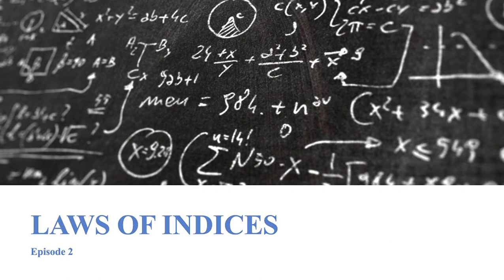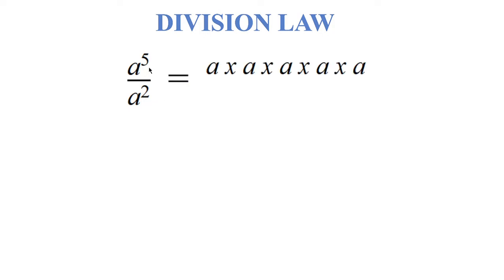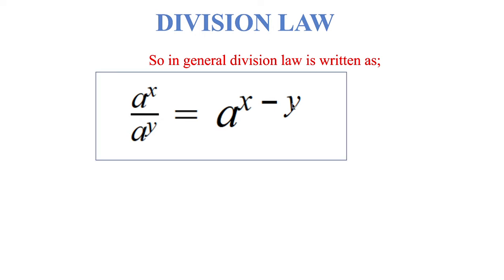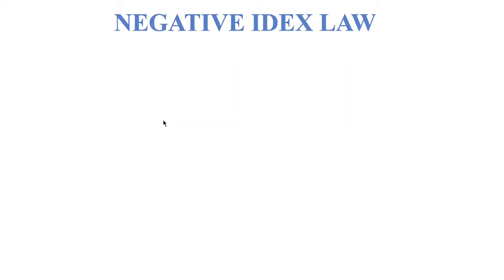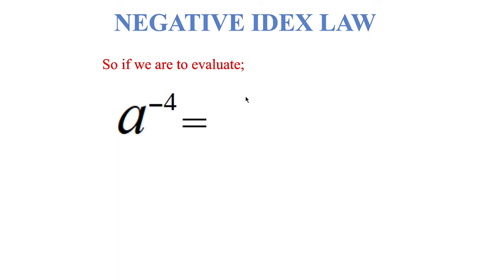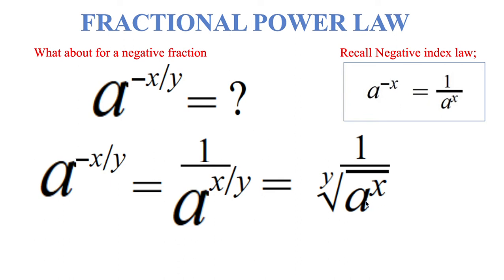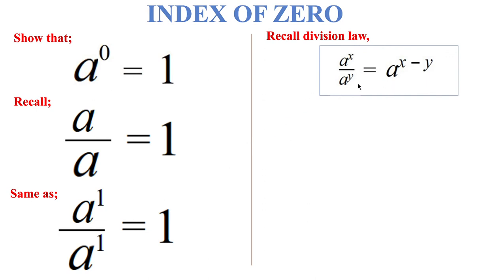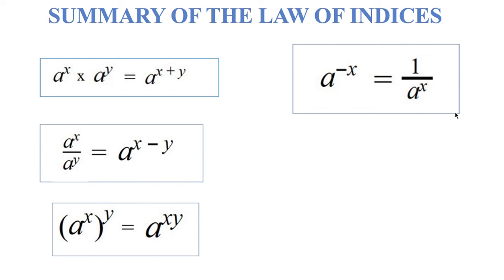Laws of Indices|Free Math tutoring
Laws of Indices are one of the main foundation in math. In this video we shall be discussing the laws of indices. This is just a part 1 of series of videos of indices.